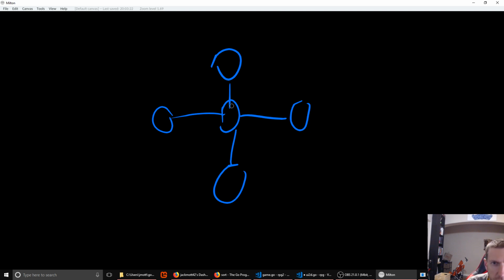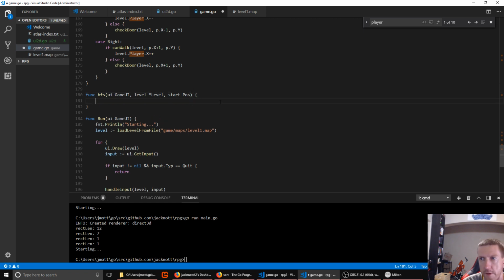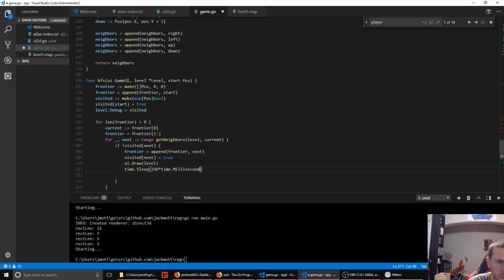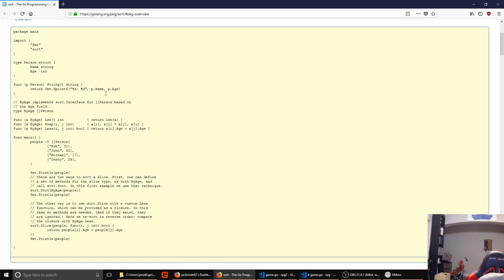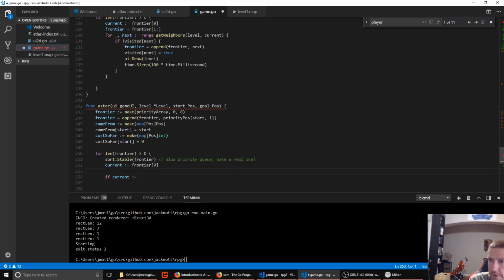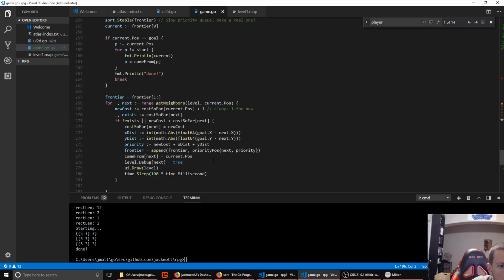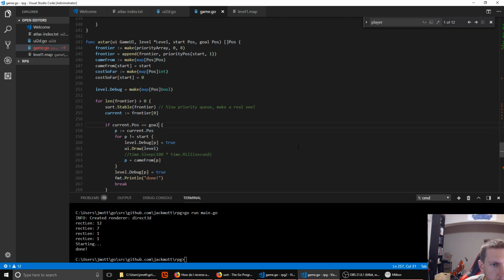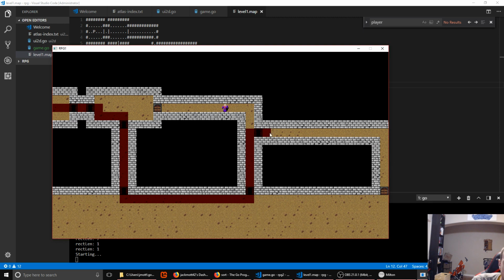Games With Go EP 25 - RPG A* Search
We implement and visualize A* Search and Breadth First Search in our dungeon -- Watch live